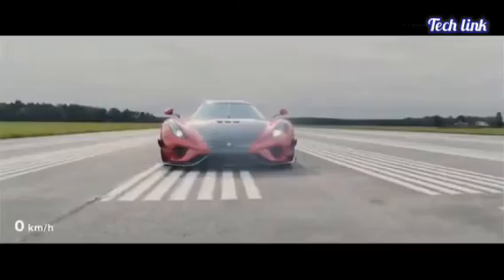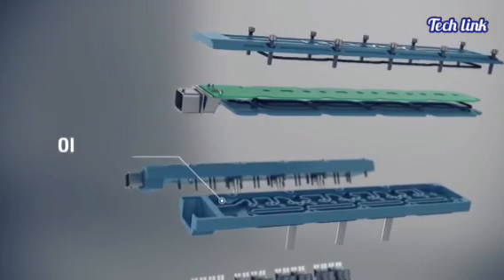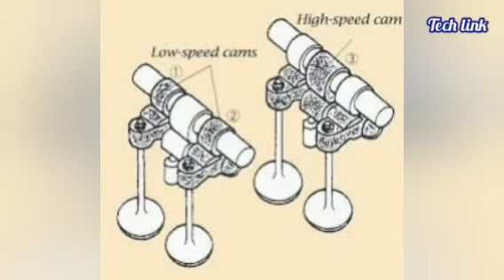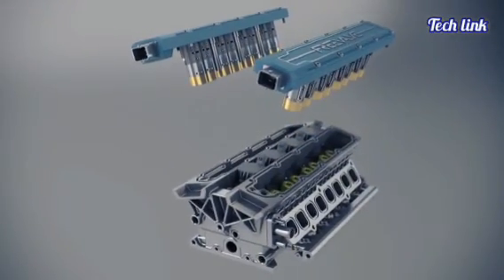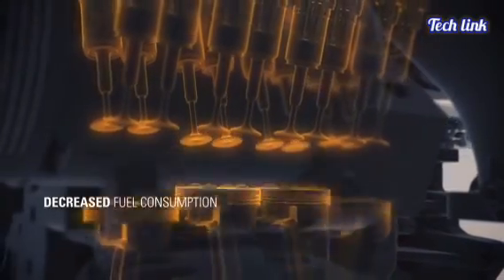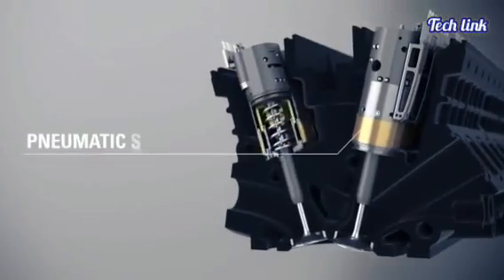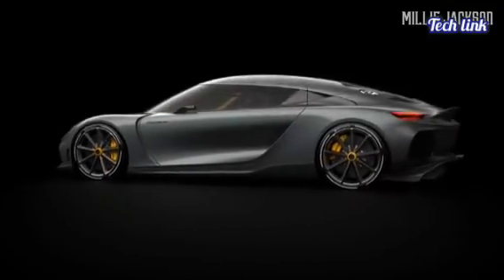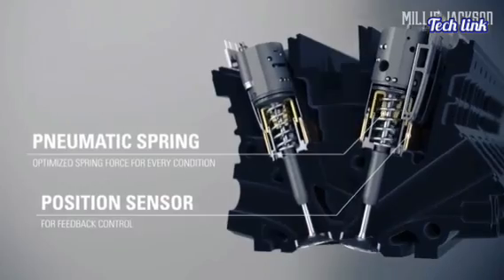How is Koenigsegg producing 600 hp from a 3 cylinder engine?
Koenigsegg and freevalve -
Christian von Koenigsegg created the Swedish company in 1994 to produce a "world-class" sports car. It took many years of development and testing to bring the first production car CC8S, to market in 2002.

Koenigsegg is active in "green technology" development programs beginning with the CCXR flex-fuel sports car and continuing with the Jesko. Koenigsegg is also working on next-generation internal combustion technologies and plug-in electric car systems. Koenigsegg also created a camless piston engine, which debuted in the 2020 Gemera.